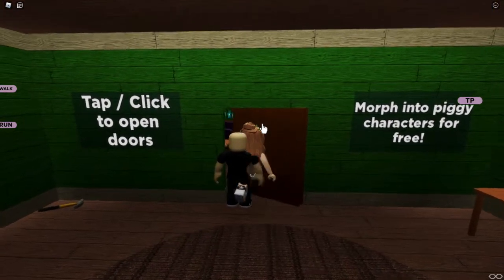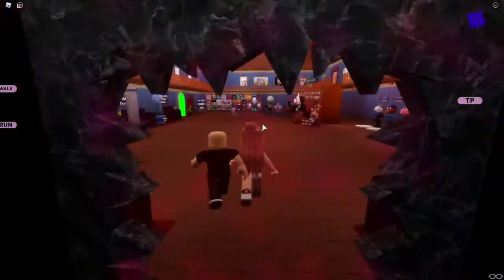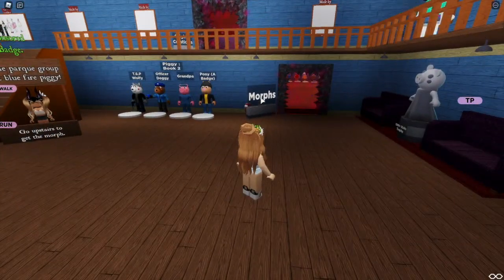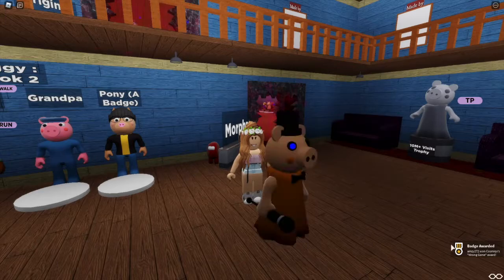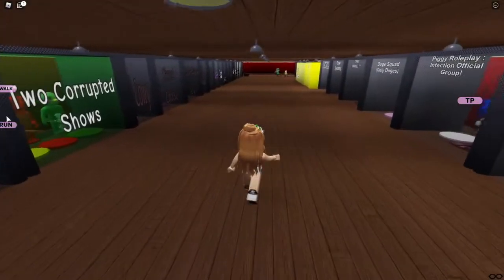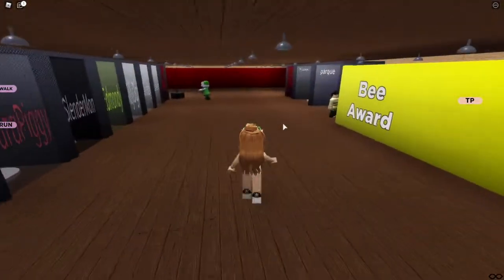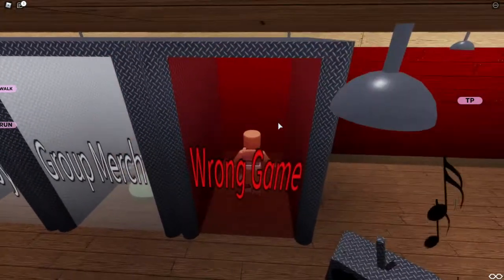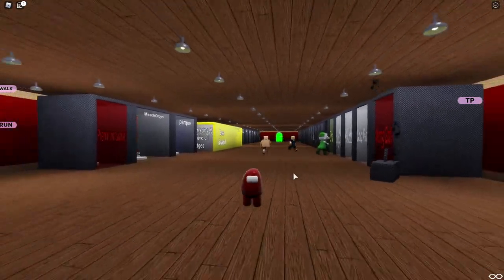HOW TO GET THE "WRONG GAME" BADGE + MORPH (AMONG US) in Piggy Rp: Infection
In this video, I show you how to get the "wrong game" badge and morph in piggy rp infection!